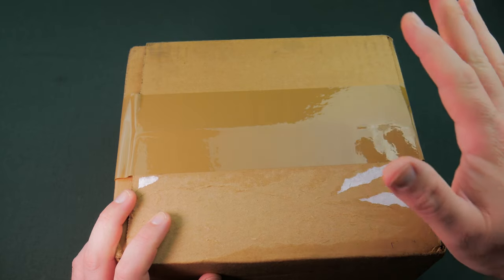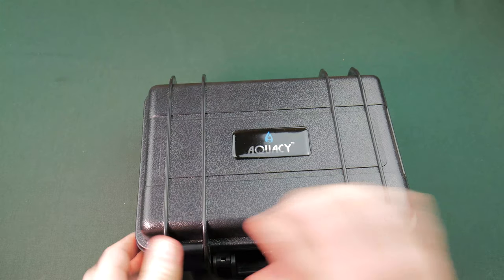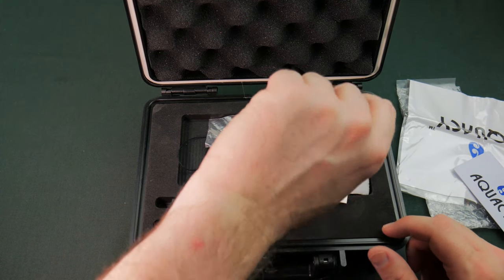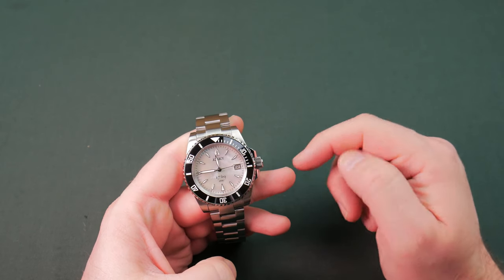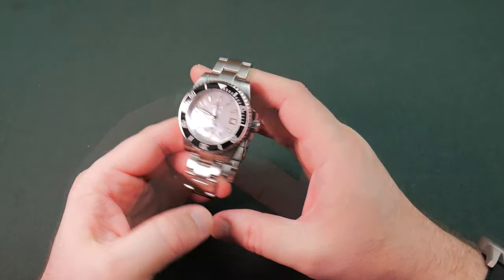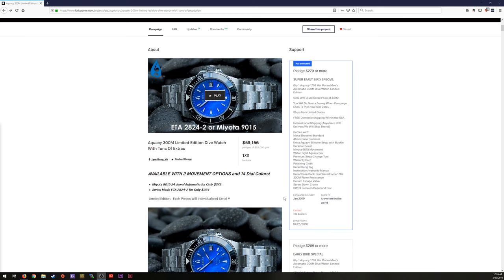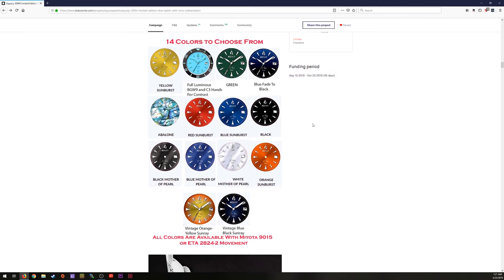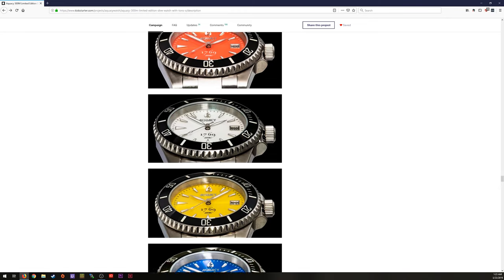Aquacy 300M Diver Unboxing from Kickstarter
We unbox a brand new 300 Meter Diver watch from Aquacy with white mother of pearl dial which we got through Kickstarter.  A full review will come once I've had some wrist time with the watch.

This is an independent first look.  Aquacy nor any other entity sponsored or funded this review in any way.